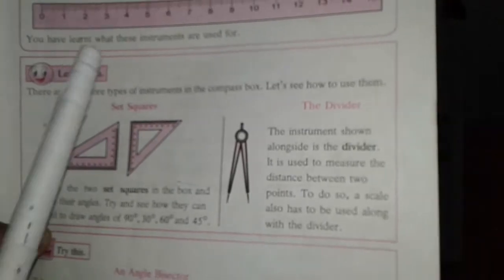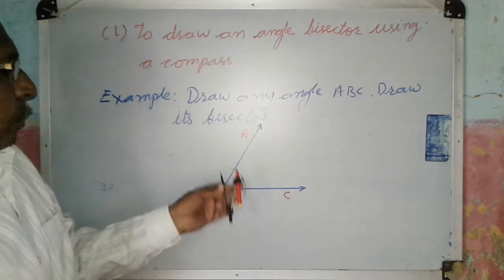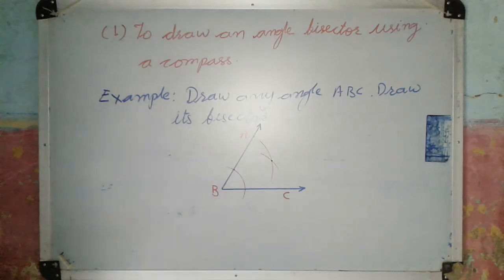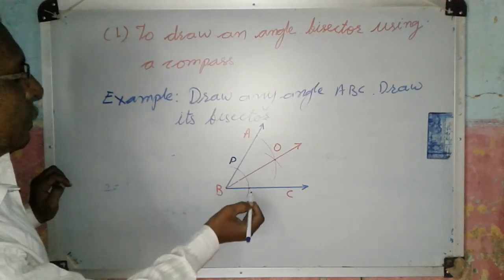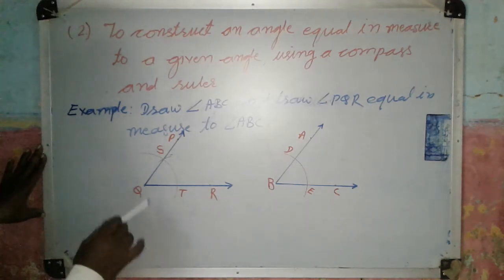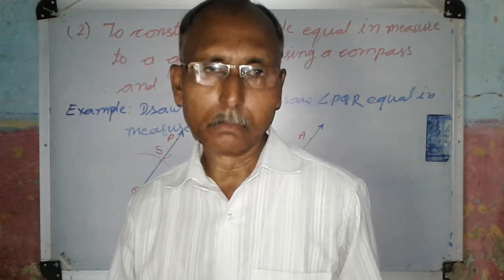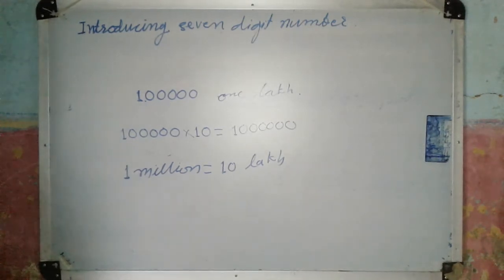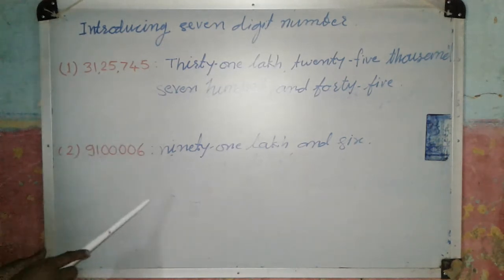18th August 20. Std 5th Maths Chapter 2 and Std 6th. Maths Chapter 2